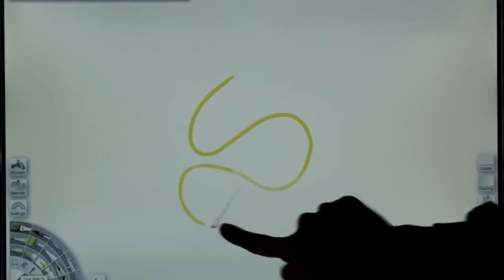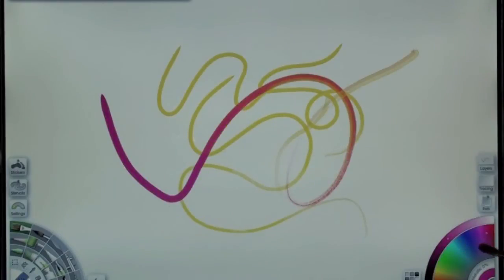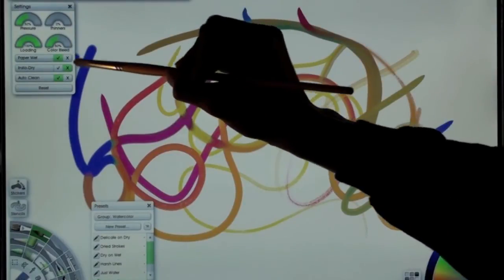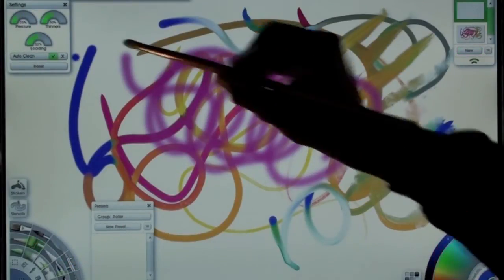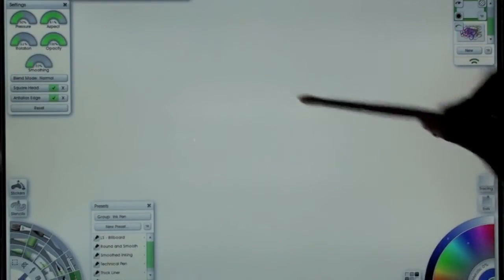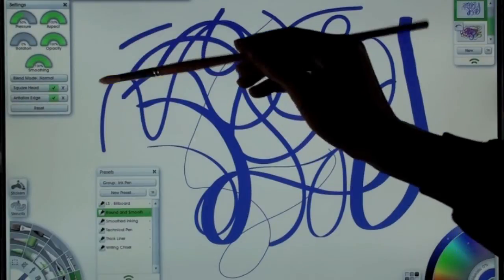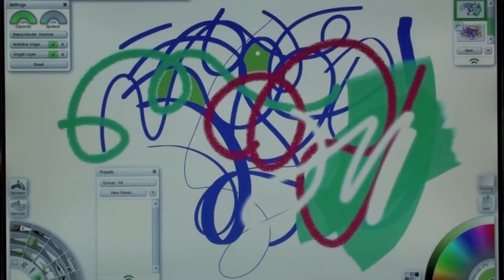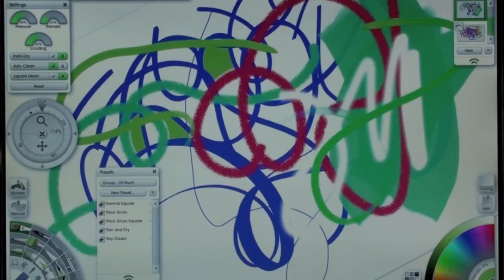Introduction to Art Rage Studio Pro - ArtRage Tutorials Ep. 2 on Abba Studios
The Watercolor brush, Gloop and Ink Pen tools demo for ArtRage Studio Pro. Introduction to ArtRage Studio Pro 3 new tools. A drawing and painting application using the HP TouchSmart computer. Using a regular brush to draw and paint to create digital art with the natural look of drawing and painting.

I do live demos of ArtRage. Here I am drawing live at the Professional Developers Conference (PDC) using an HP Touchsmart.